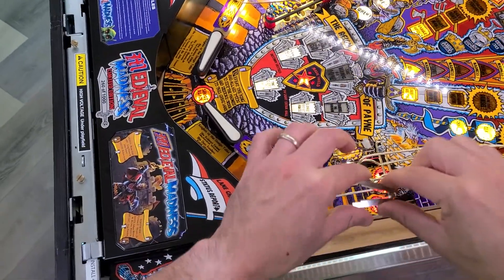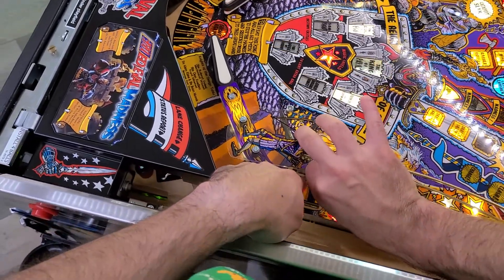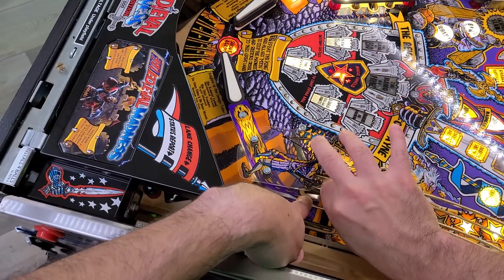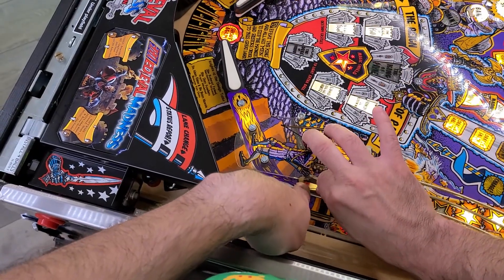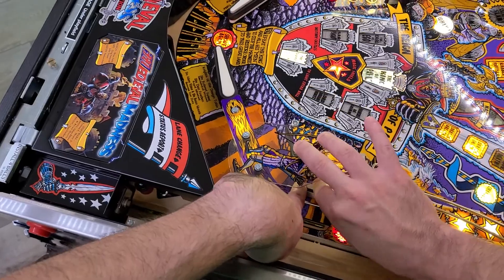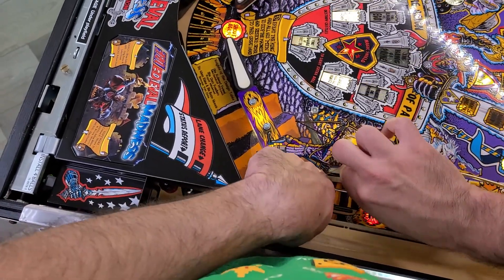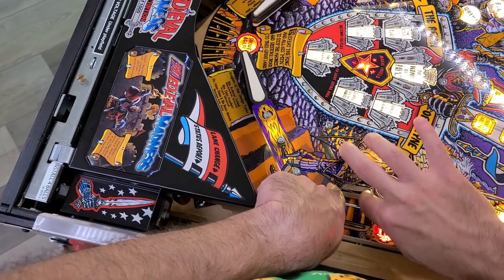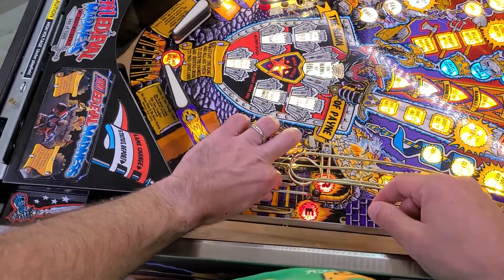Medieval Madness Right Cliffy Installation